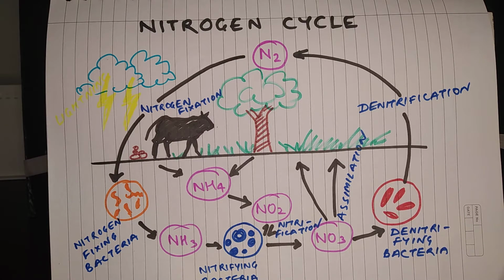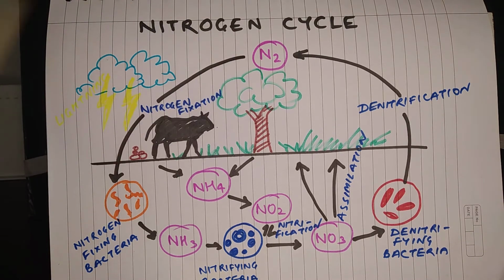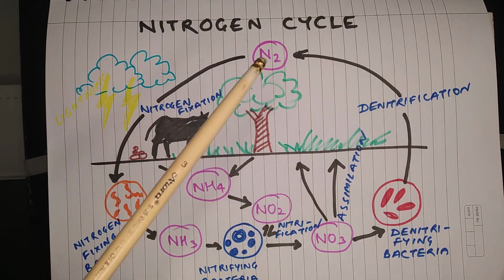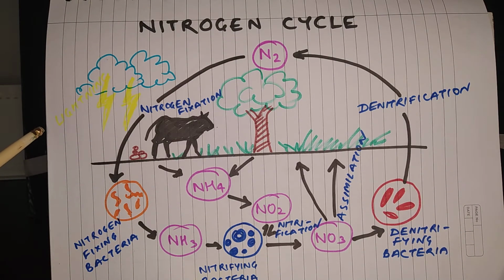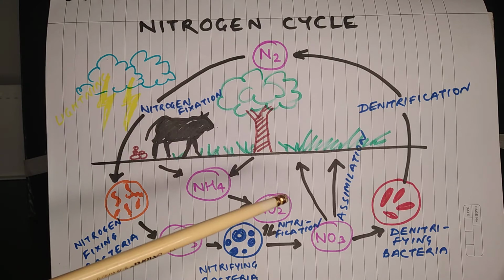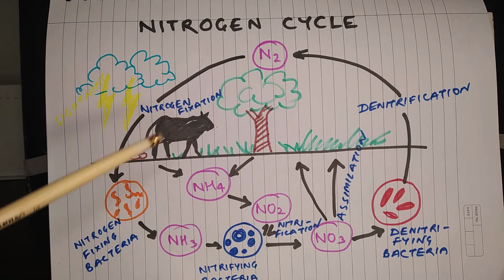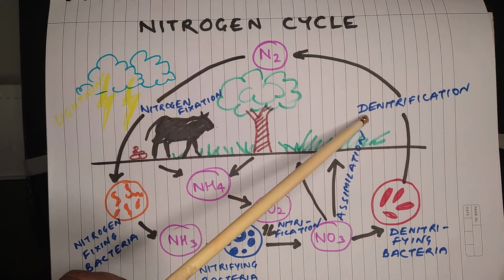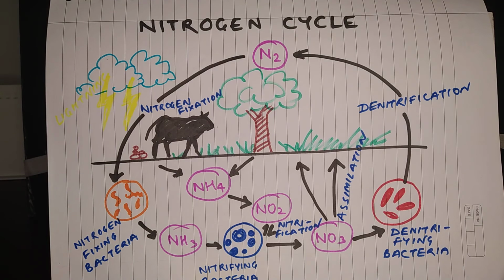Nitrogen Cycle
Nitrogen cycling is about cycling of nitrogen in nature. It begins with nitrogen fixation in soil.
This lesson is suitable for class 8 Science.